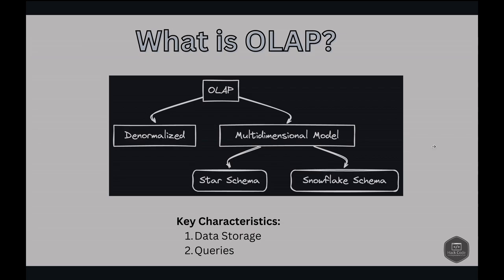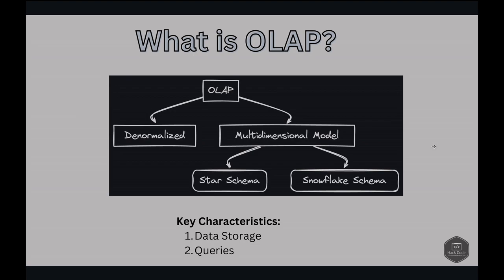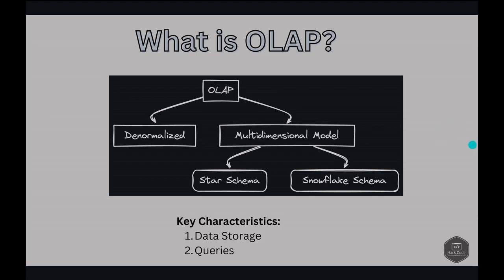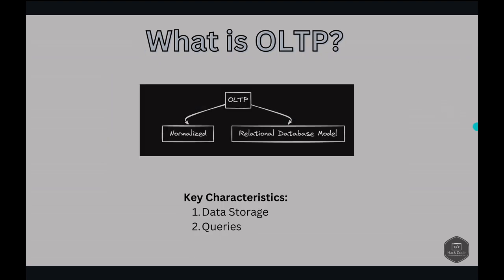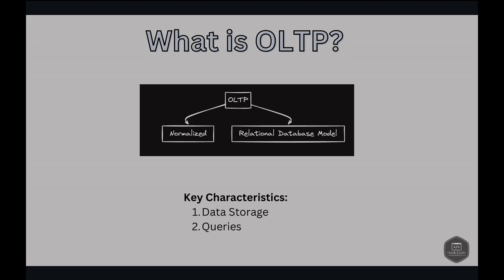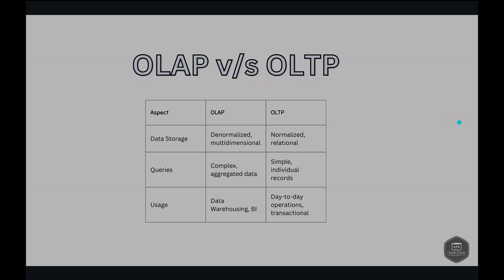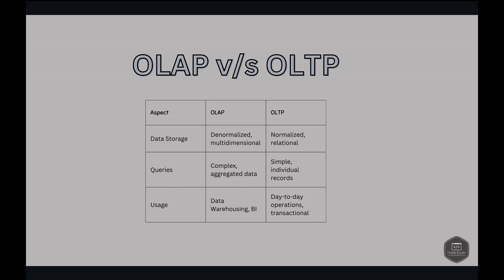OLAP vs OLTP: Unraveling the Mystery of Database Processing in 3 mins | Hack Code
Welcome to HackCode! In this video, we'll explore the fundamental differences between OLAP (Online Analytical Processing) and OLTP (Online Transaction Processing). Understanding these two database processing types is crucial, whether you're a developer, a database enthusiast, or a business analyst. Stick around as we break down the complexities of OLAP and OLTP in simple terms, and visualize the differences with easy-to-understand mermaid diagrams.

0:00 Intro
0:25 What is OLAP
1:28 What is OLAP
2:17 Comparison: OLAP vs OLTP
3:21 Outro